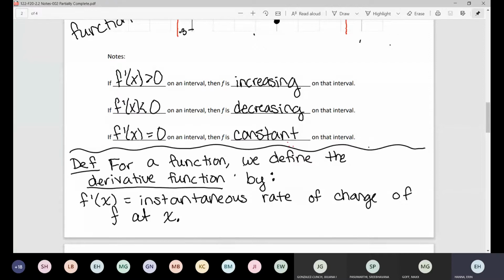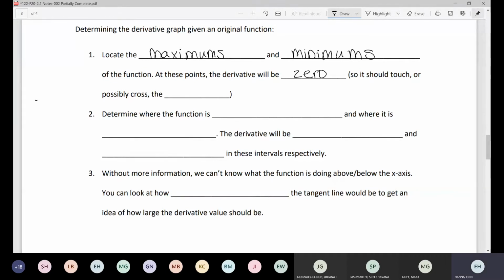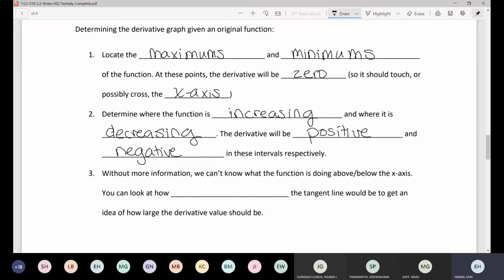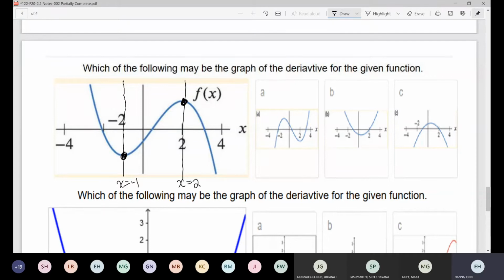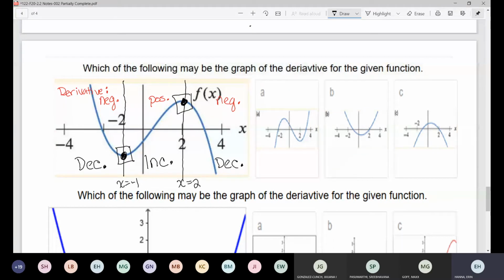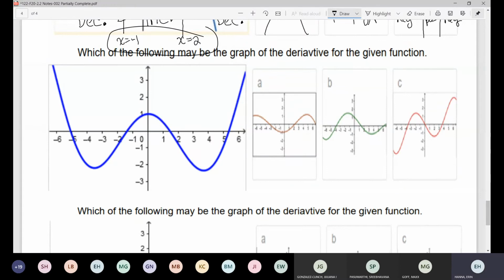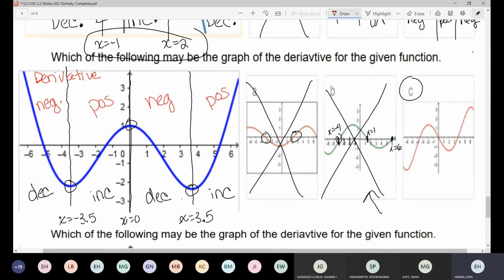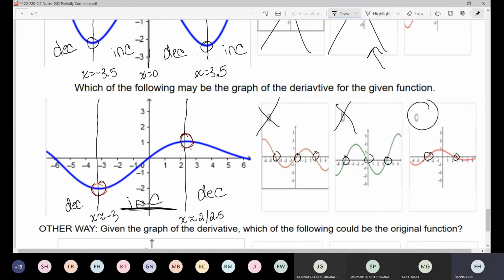122 9 23 2020 Lecture